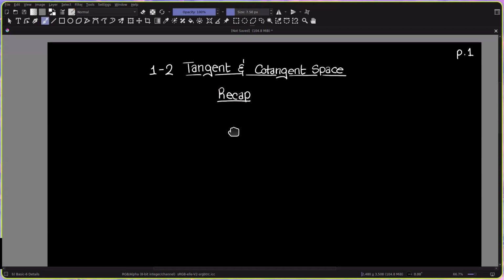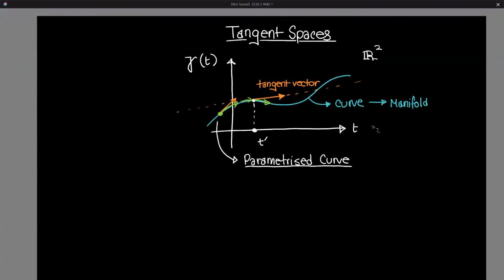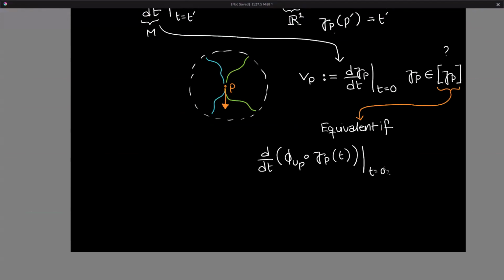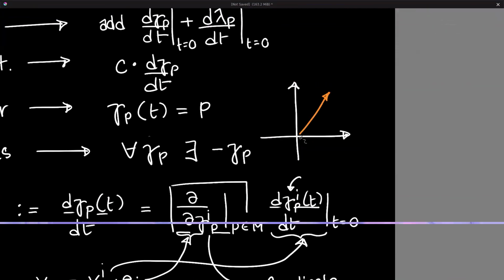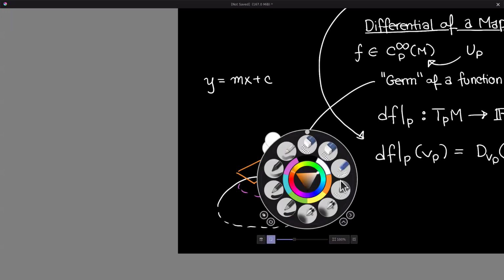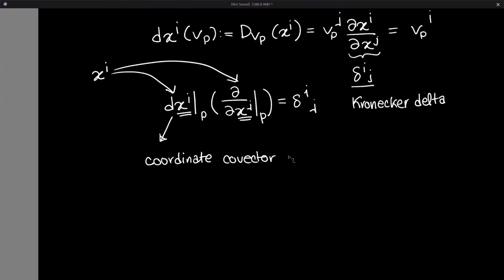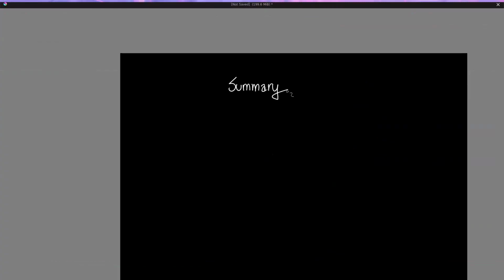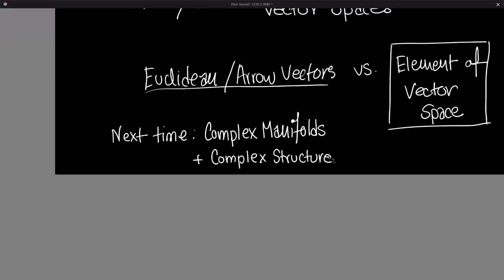Lecture 1 (Part 2) | A Brief Look at Real Differential Geometry | Saif Ar Rasul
Lecture 1 (Part 2): A Brief Look at Real Differential Geometry